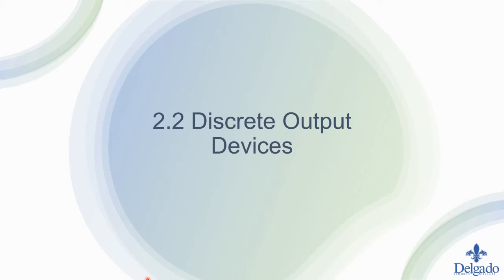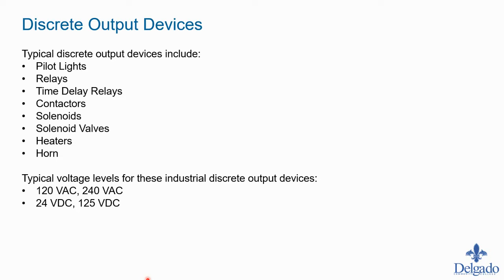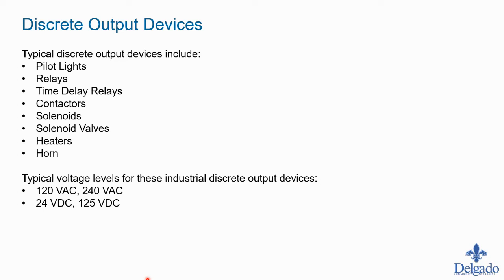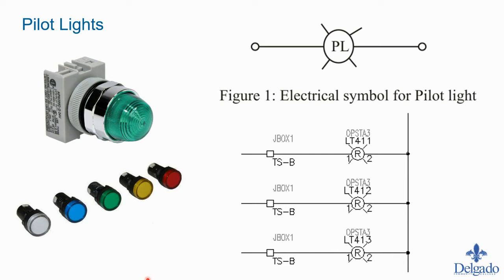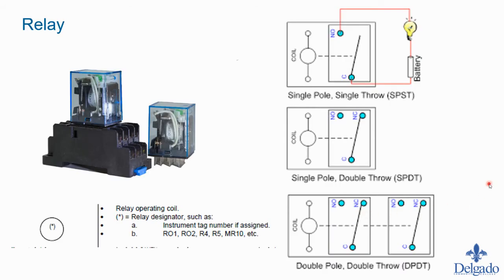ELET287 Discrete Output Devices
Overview lecture of the various discrete output devices used in industrial control and PLC applications.

0:00 Introduction
0:27 Discrete Output Devices
2:33 Pilot Lights
8:44 Relay - Electrical Contacts
10:17 Time Delay Relay
13:00 Contactors
17:43 Solenoid Valves
19:09 Heaters